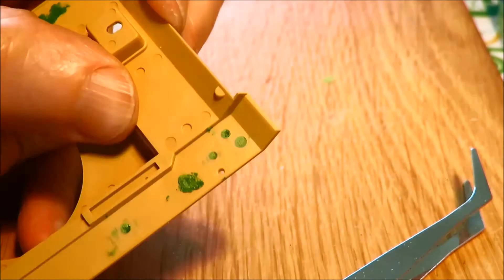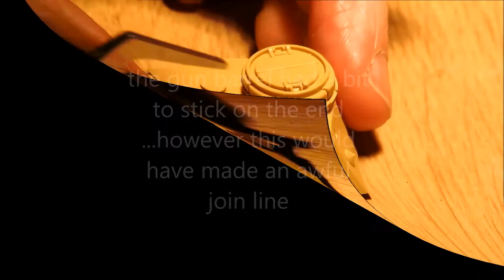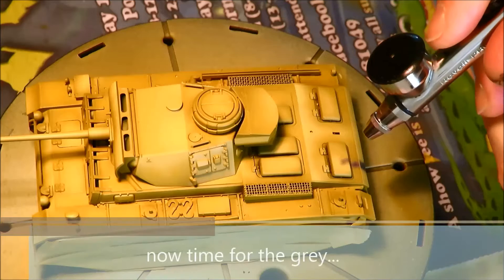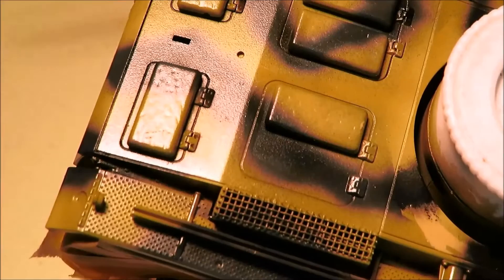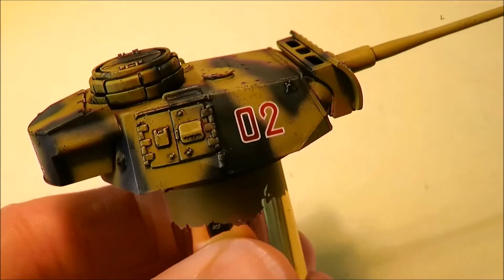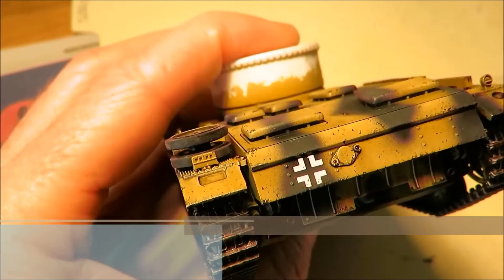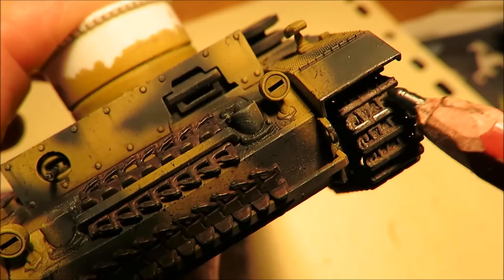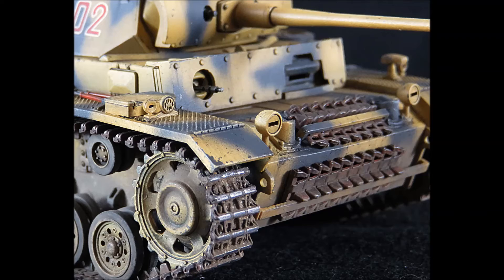Tamiya 1/48 Panzer III Ausf L [complete build-part 2]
Part 2 of this build. finishing the 1/48 Panzer III Ausf L from Tamiya.

The music is from Musopen.org
It is the planet Venus by Holst.